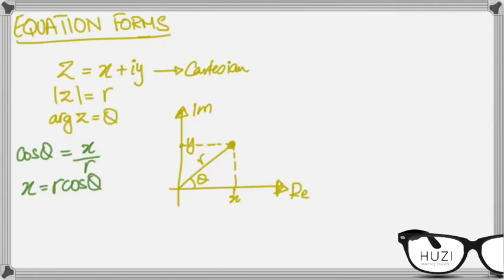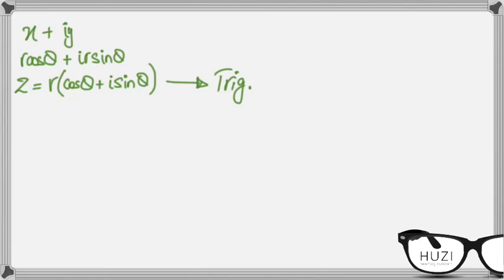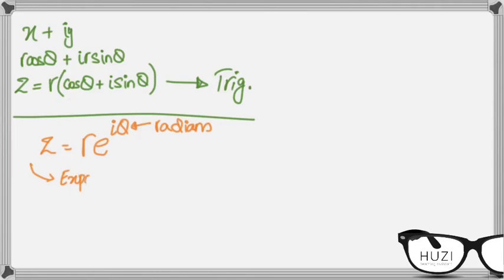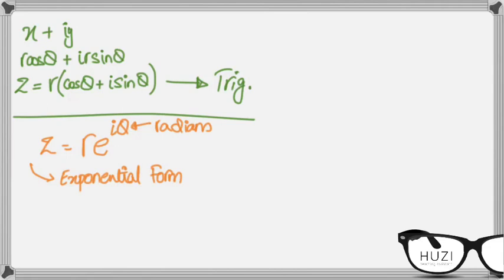A2 Level Math: Complex Numbers 2.6 - Equation Forms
Explanation of how Cartesian form of complex numbers can be written in trigonometric form and then into exponential form.